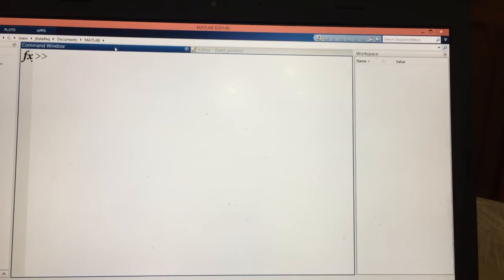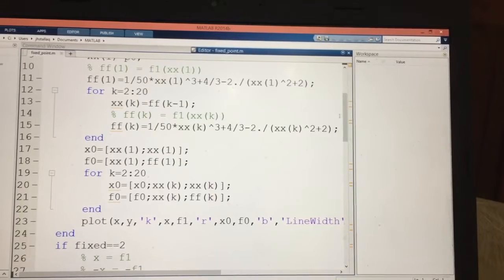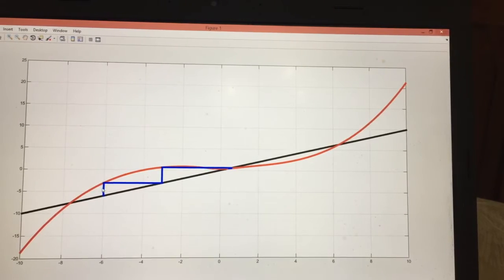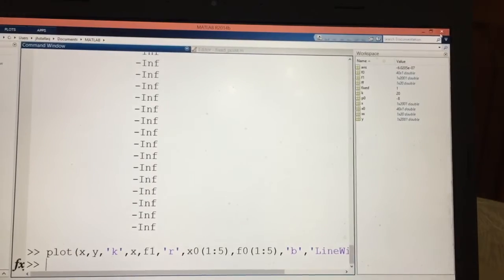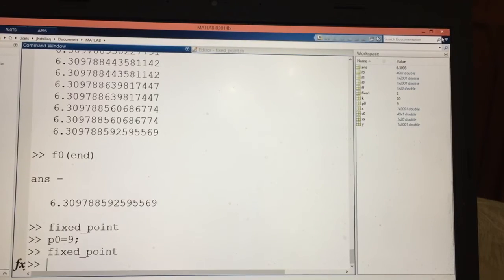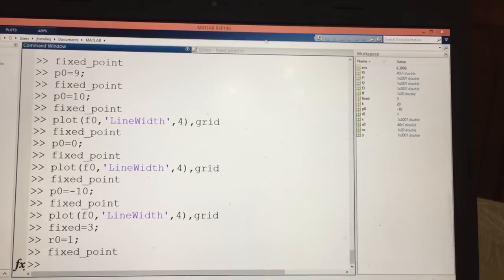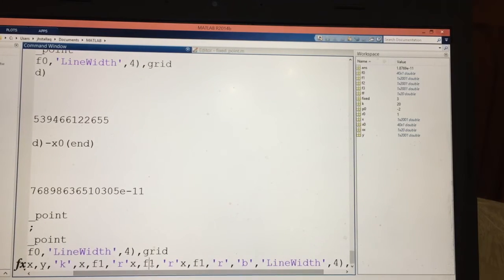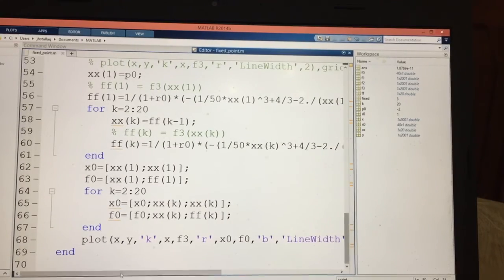EENG205_Video_2